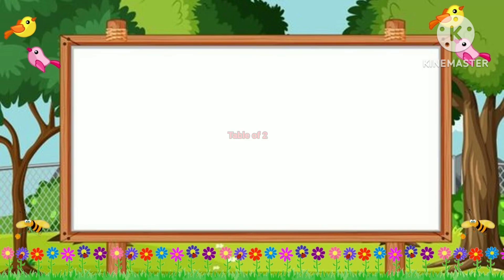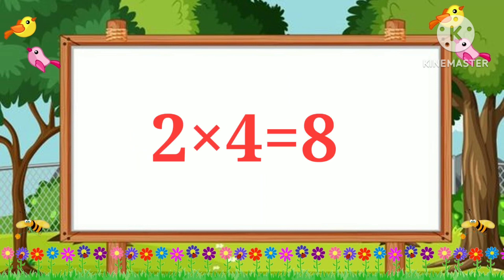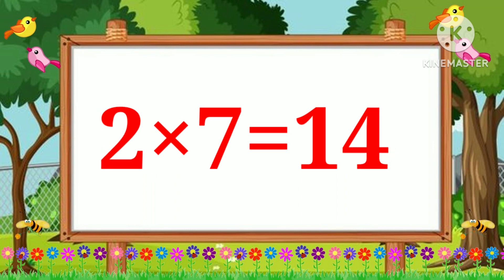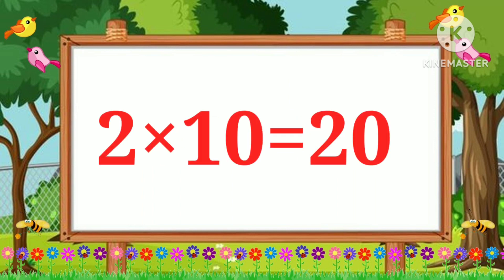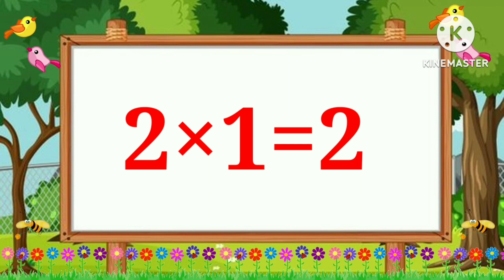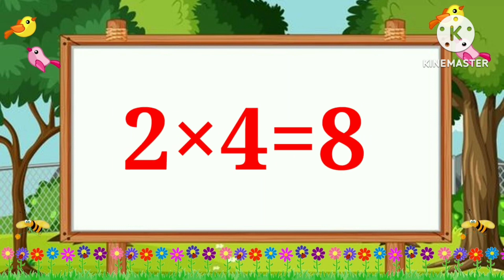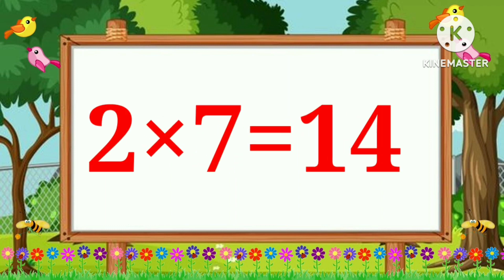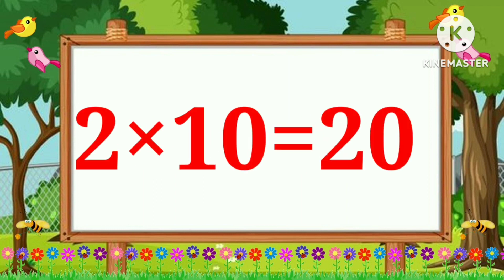Table Of 2 | without Music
Learn "Table of two (2 X 1 = 2)" in a very interesting and easy way. The Ayesha show present a collection of Multiplication Tables Songs,  Tables,Times Tables Made Easy, Times Tables Practice, Times Tables Worksheets,Times Tables Tips, , Times Tables 1 to 20, TimesTables Rhymes,Learn Times Tables, Learn Times Tables on Fingers,